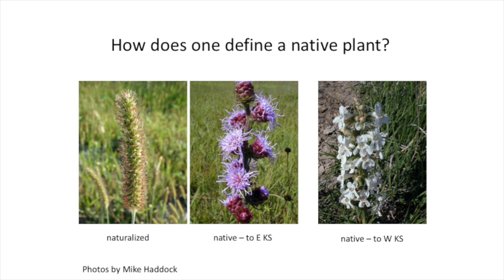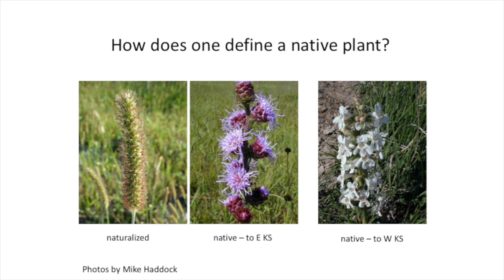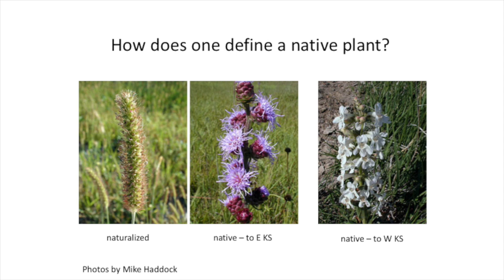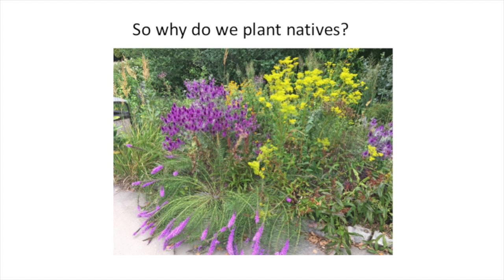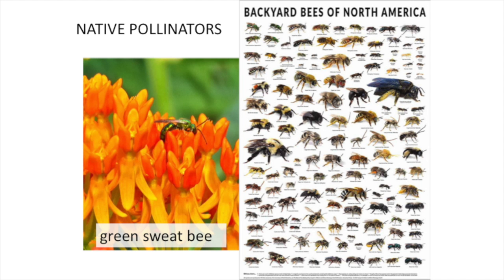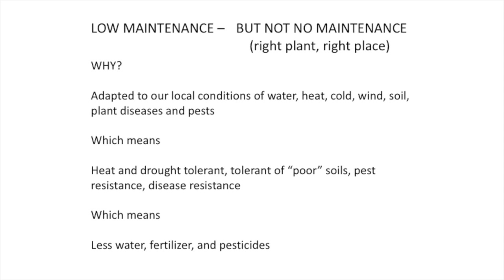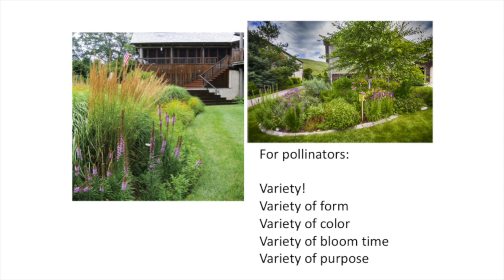Library how to event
This video is about Library how to event